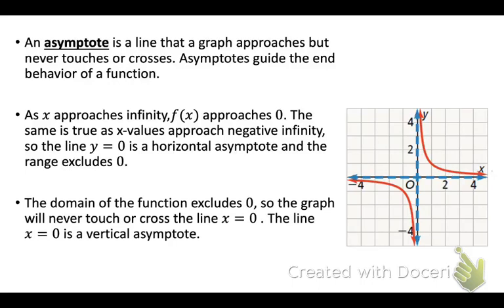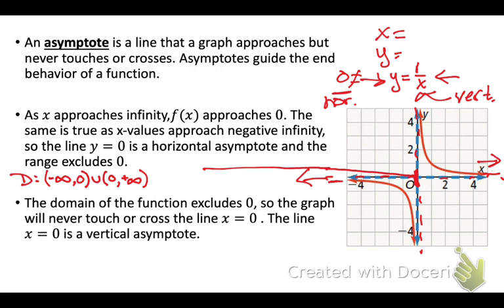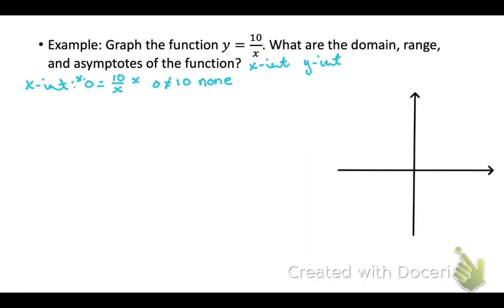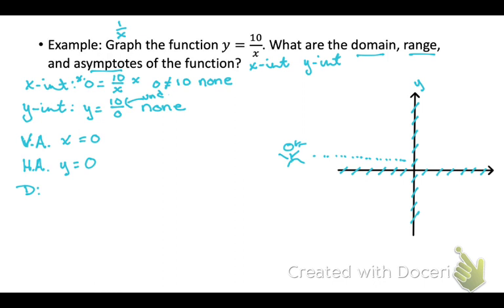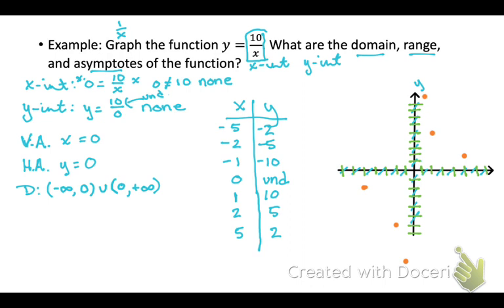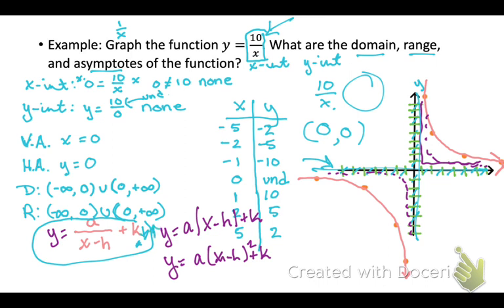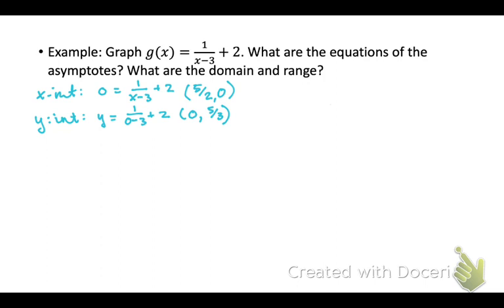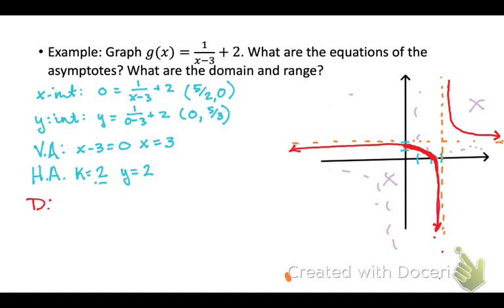A2A 4.1 (1/25/2023)